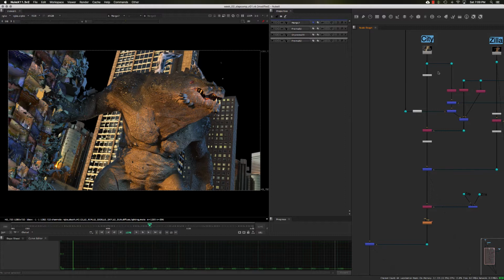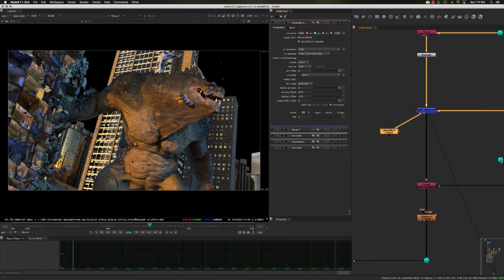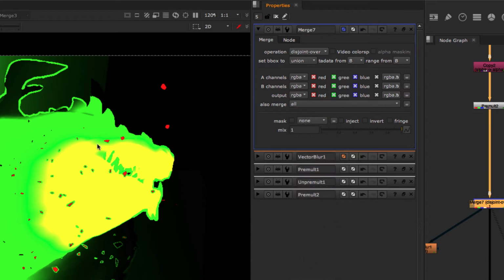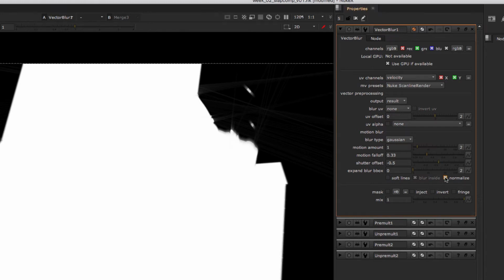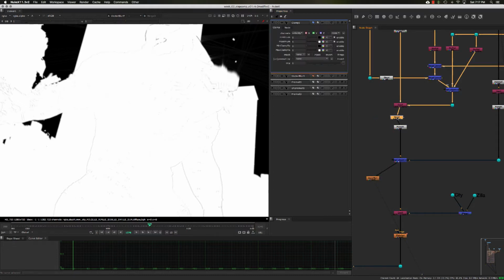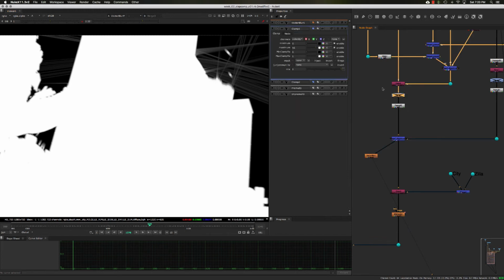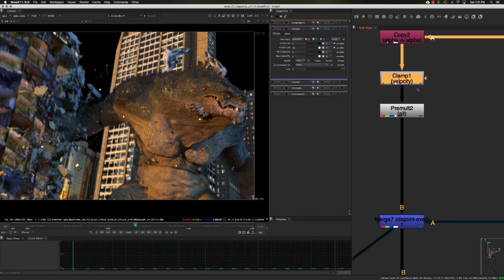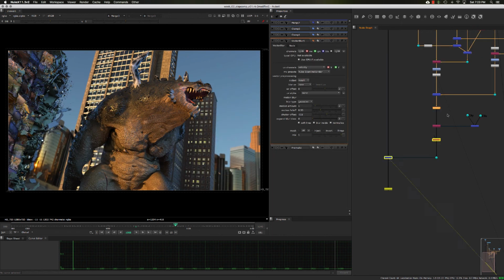Nuke Compositing for 3D Artists week 2 Classroom CG Master Academy 7